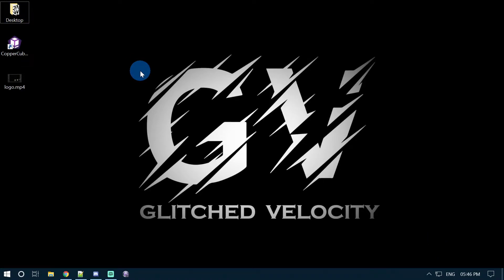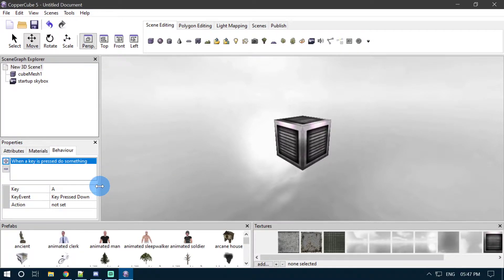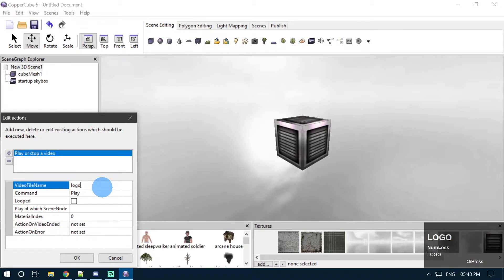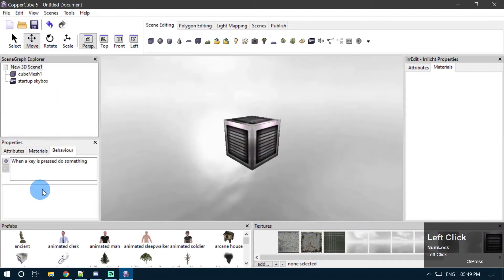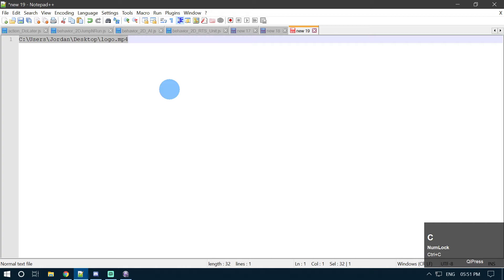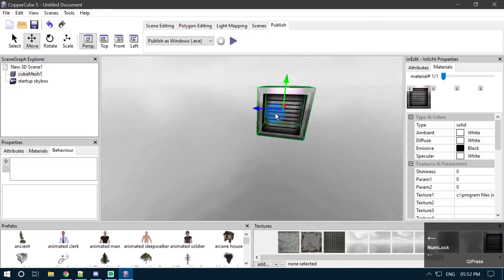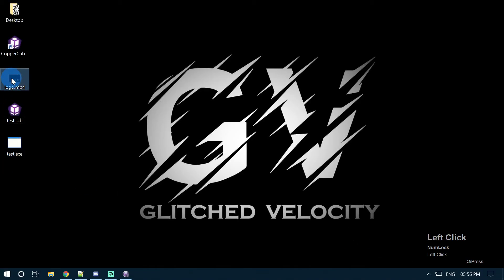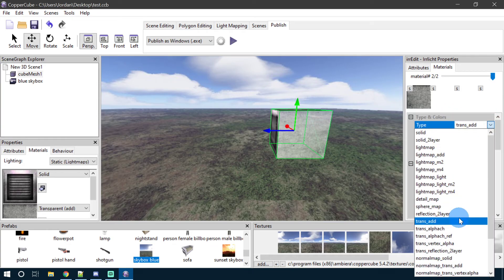Playing Video Clips On Objects In CopperCube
This video demonstrates how you can play videos in professional or studio editions of coppercube on a particular scene node or an object and will also show you what errors can come up and how to fix them.